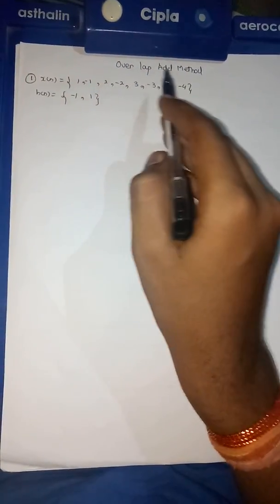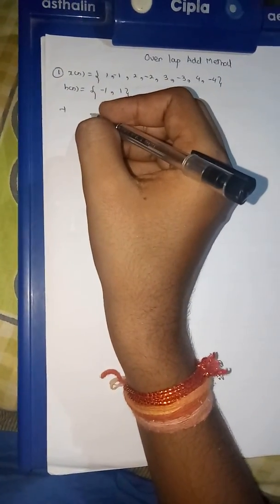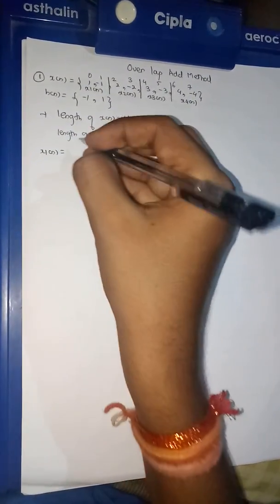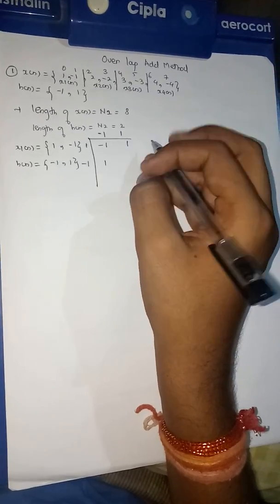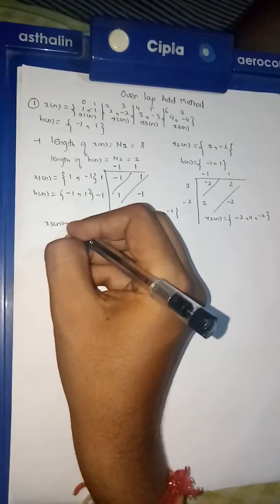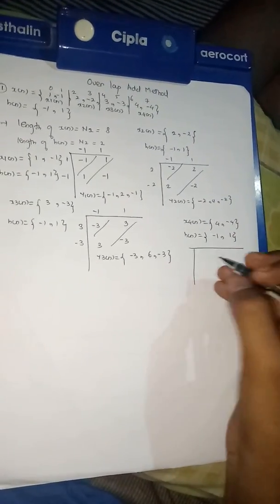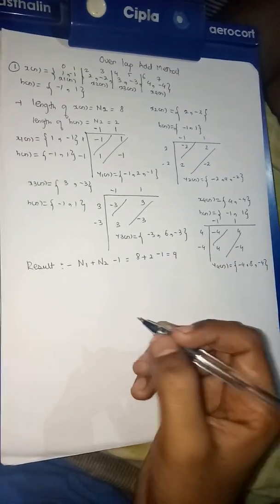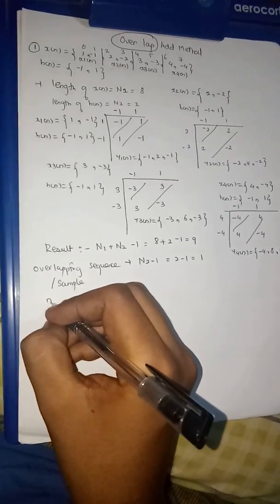Over-lap Add method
In signal processing, the overlap–add method (OA, OLA) is an efficient way to evaluate the discrete convolution of a very long signal x[n]with a finite impulse response (FIR) filter  h[n]